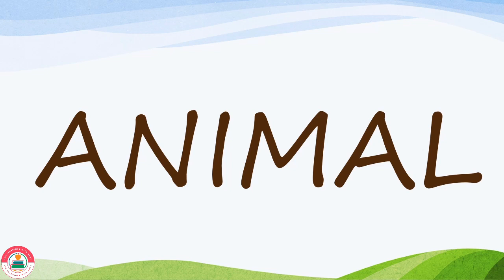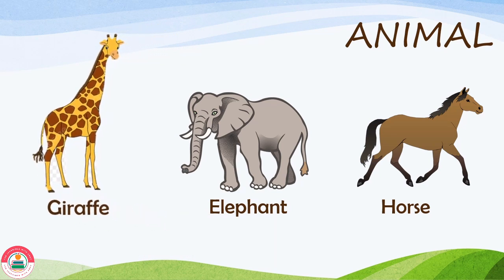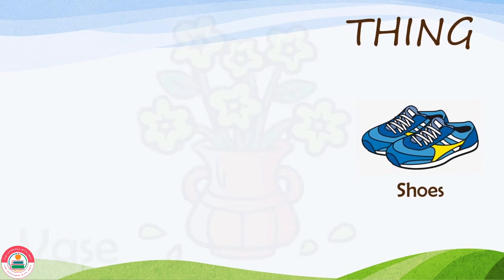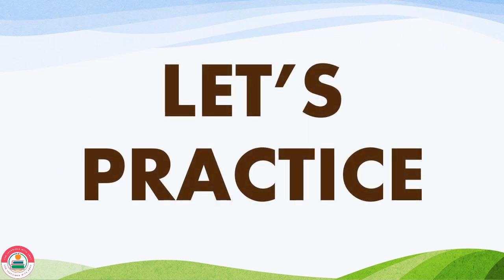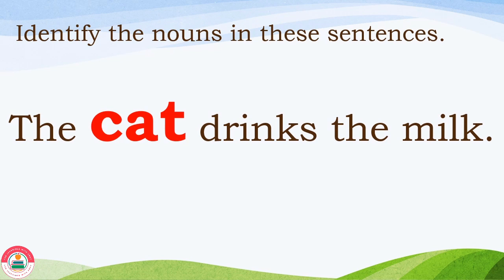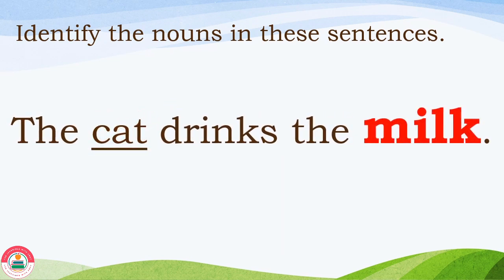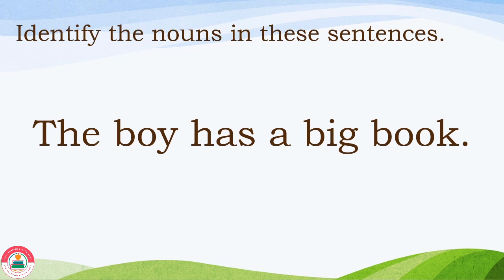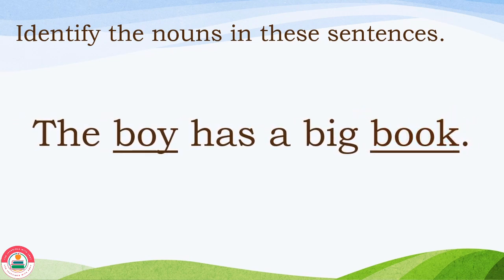Nouns Part 1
A fun video to teach your kids what are nouns or naming words.